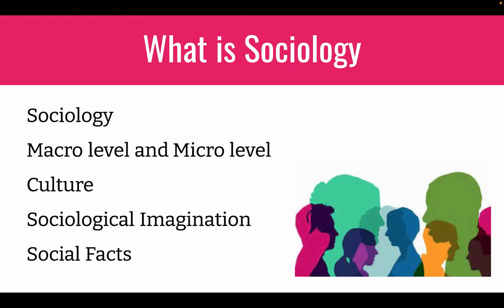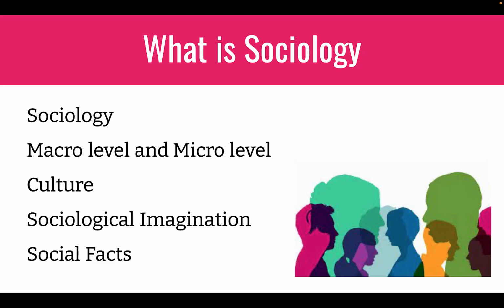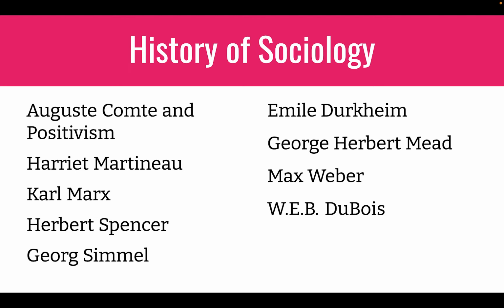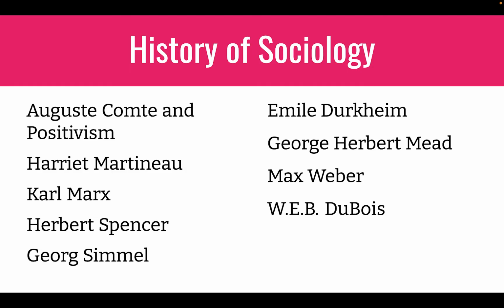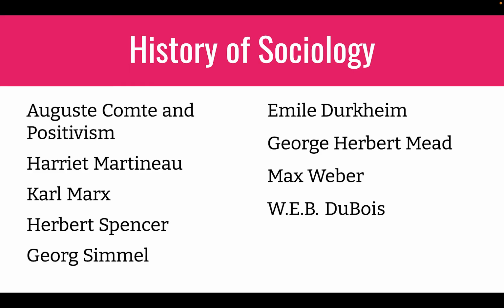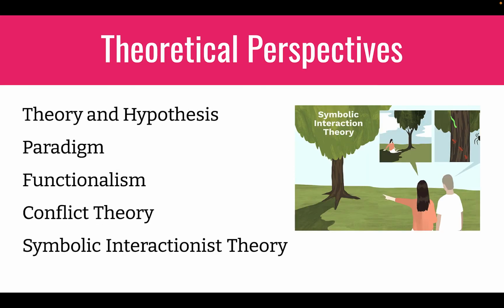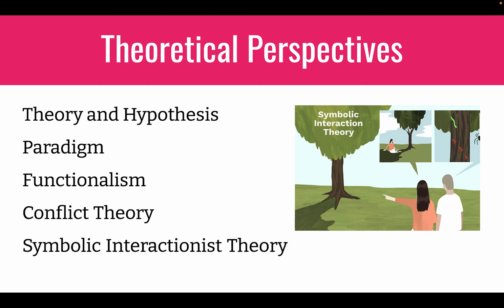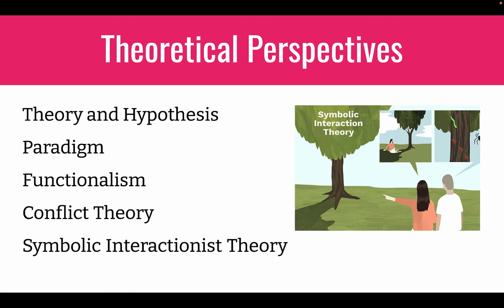Chapter 1 Introduction to Sociology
Overview of Ch 1 Introduction to Sociology by Prof. Cretney Petersen